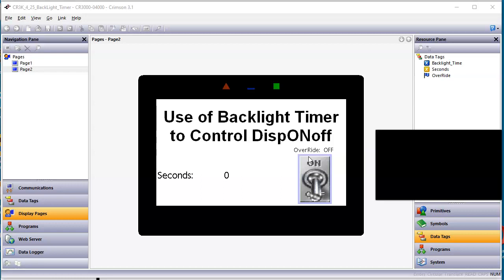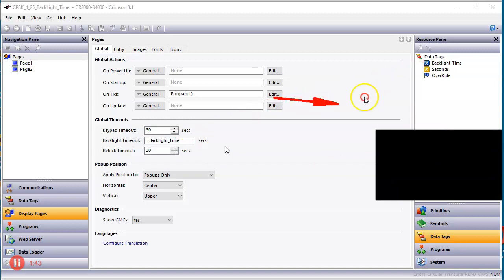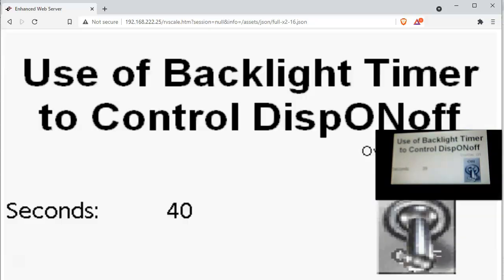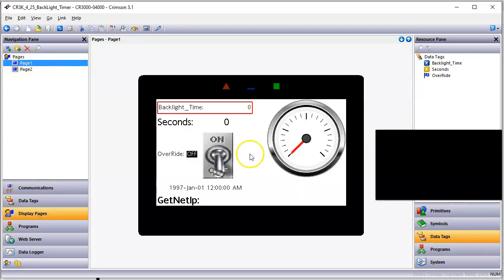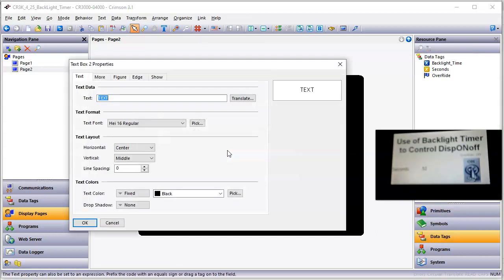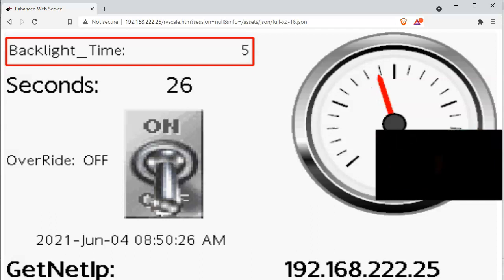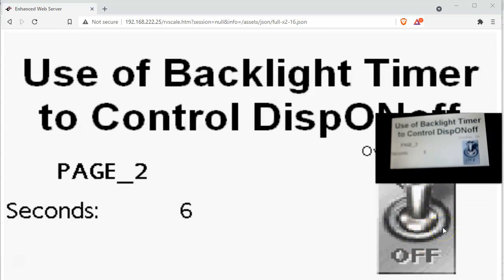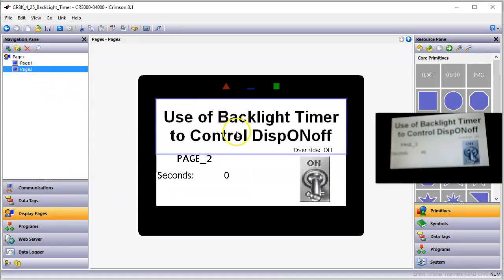Backlight Timeout on RedLion HMI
A short description on how you can use the Backlight Timeout function to control the ON and OFF of the Display for certain times of the day.